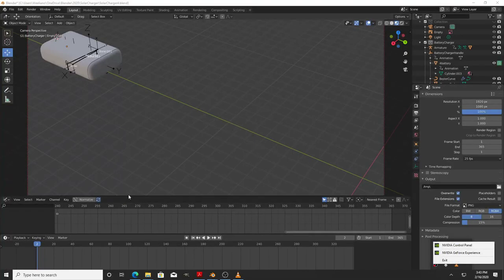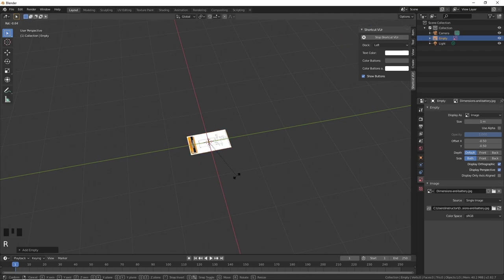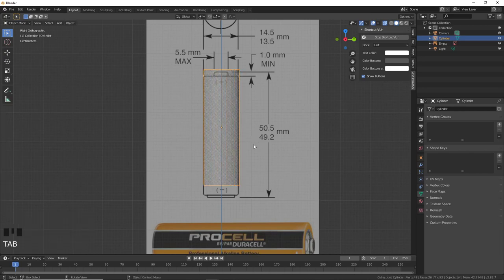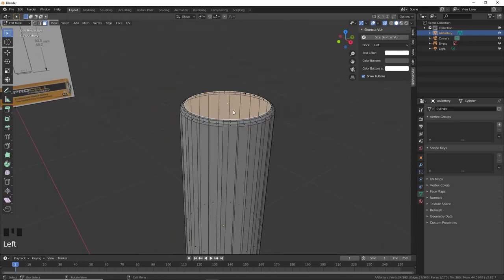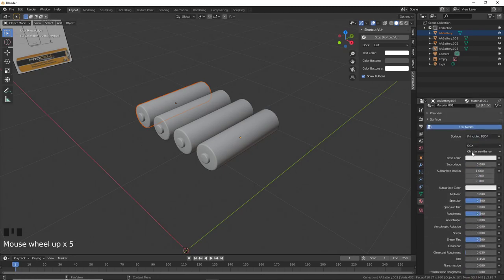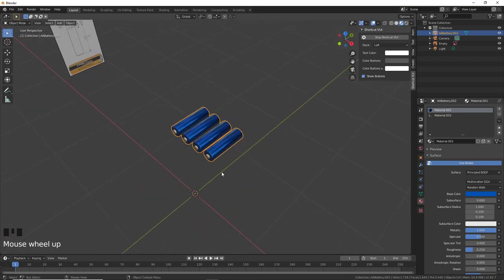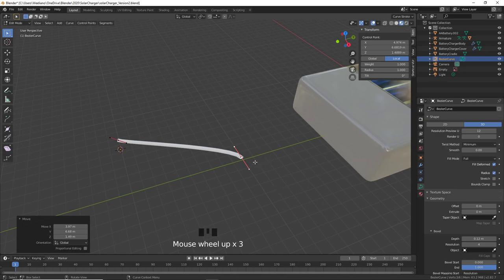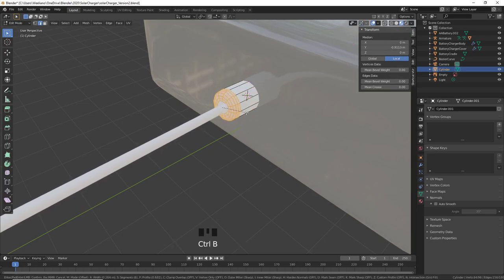Modeling a Solar Powered Battery Charger with Animation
This is a almost 2 hour long video showing from start to beginning how to model a Portable Solar Battery Charger.